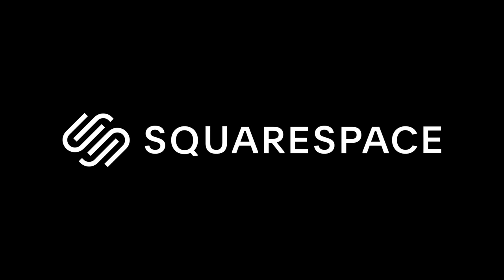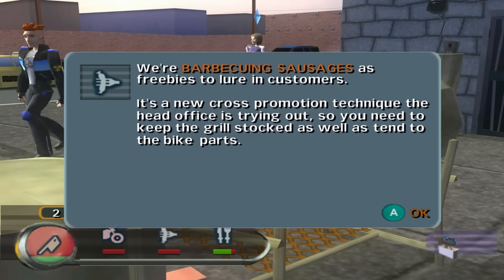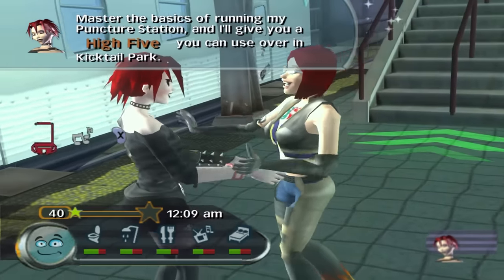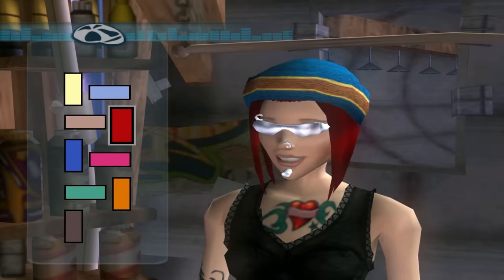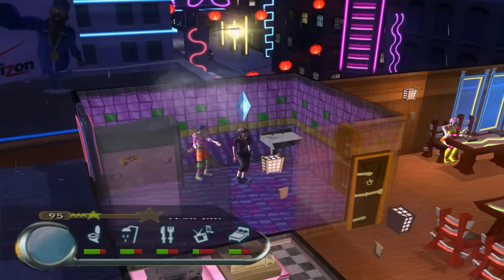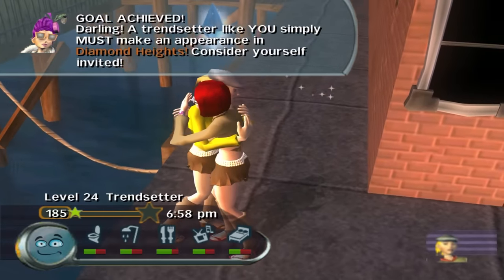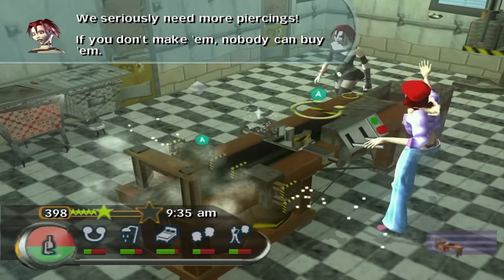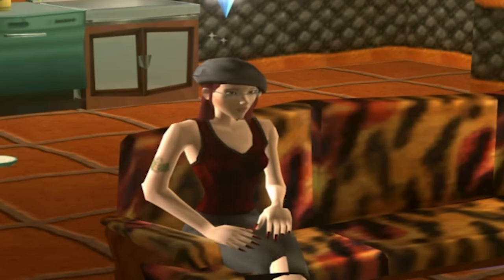The Urbz: Sims in the City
Squarespace has the best website templates! Check them out using my link.

The Urbz: Sims in the City is a wacky sims game released on both home & handheld consoles in 2004. This game focuses on fashion, reputation, and different subcultures around Urbzville. This is the strangest and most interesting sims game I've played yet. How long will it take us to get to Darius' Penthouse? Will we befriend the Black Eyed Peas?

0:00 Intro
1:23 Gasoline Row
6:44 Central Station
9:09 Kicktail Park
11:47 The Foundry
13:17 Neon East
15:27 Cozmo Street
16:52 Diamond Heights
18:07 Southside Bridge
19:00 Skyline Beach
19:45 Finishing the game
22:54 Our final reward & thoughts